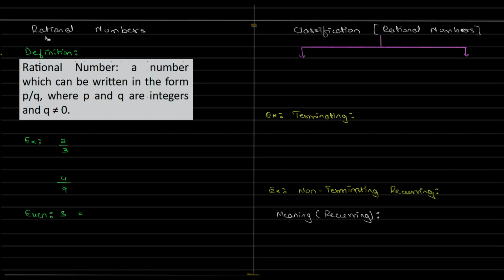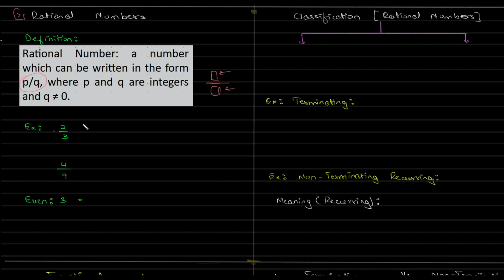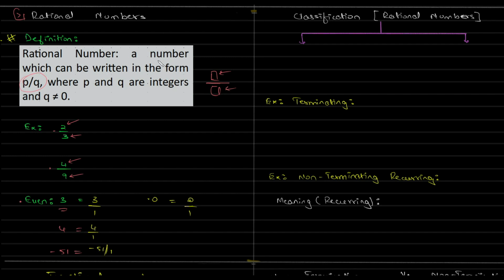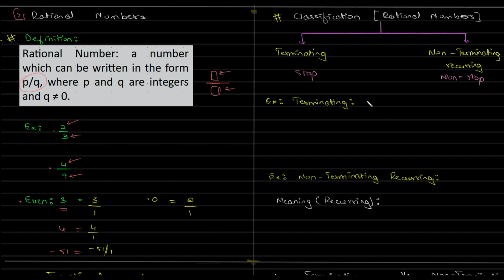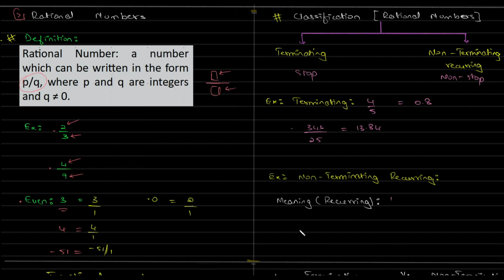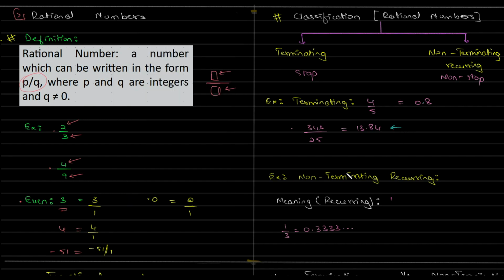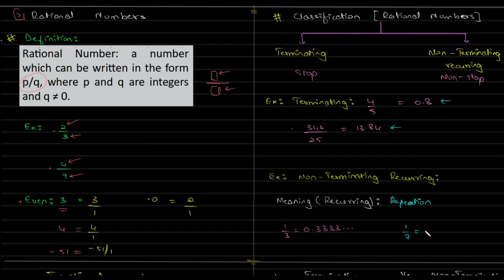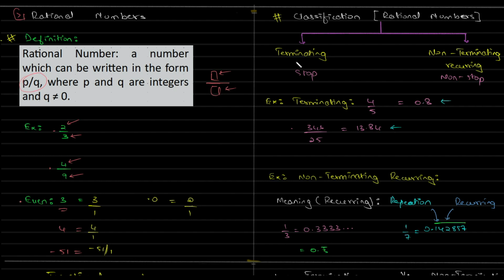1 01 A 2 Rational Number Intro E